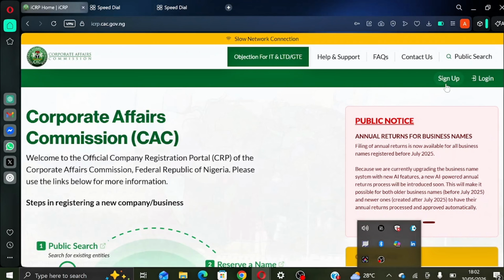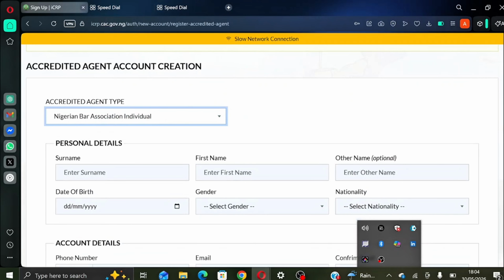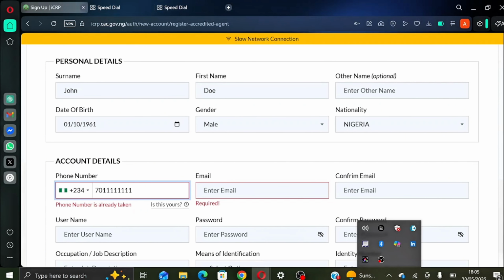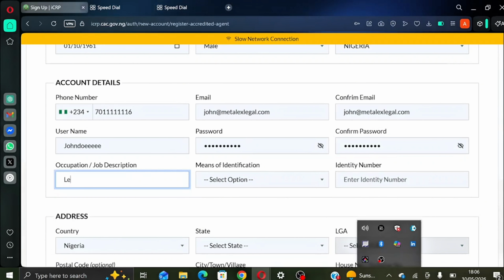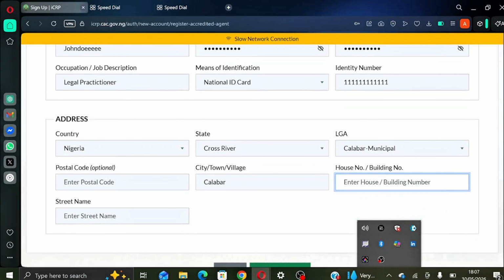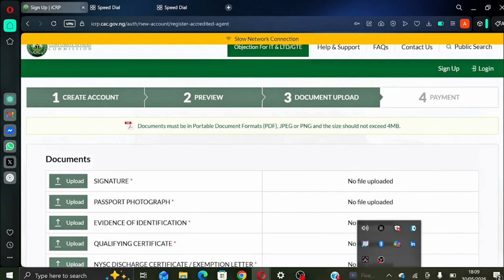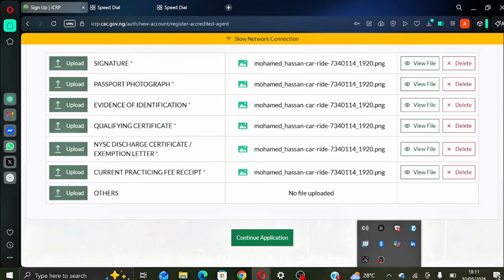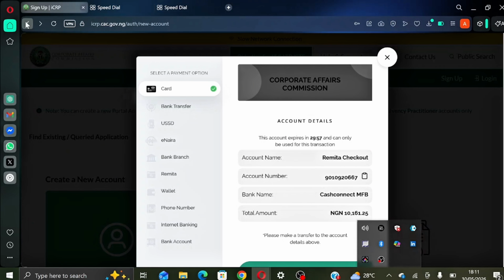How to Create a CAC Accredited Agent Account & Start Earning from CAC Services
Are you a lawyer, accountant, chartered secretary, or corporate professional looking to expand your services and create additional income opportunities?

One of the most valuable opportunities available to professionals in Nigeria is becoming a CAC Accredited Agent.

A CAC Accredited Agent can provide business registration, company incorporation, post-incorporation filings, and other corporate services on behalf of clients through the CAC platform.

In Episode 3 of our Business Registration & Company Incorporation Series, I walk you through the step-by-step process of creating a CAC Accredited Agent Account and explain what you need to get started.

In this video, you will learn:

• Who can become a CAC Accredited Agent
• Requirements for accreditation
• How to create a CAC Accredited Account
• Documents you need for approval
• Benefits of becoming an accredited agent
• Services you can render to clients
• How accreditation can support your professional practice

This video is particularly useful for:

✓ Lawyers
✓ Accountants
✓ Chartered Secretaries
✓ Corporate Consultants
✓ Business Advisors
✓ Young Professionals